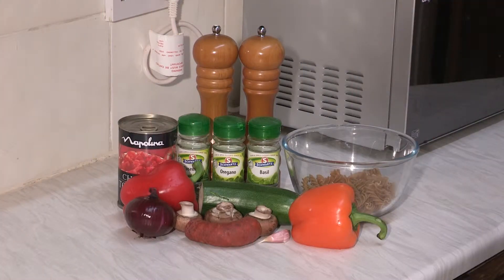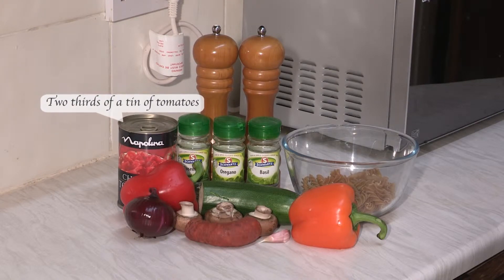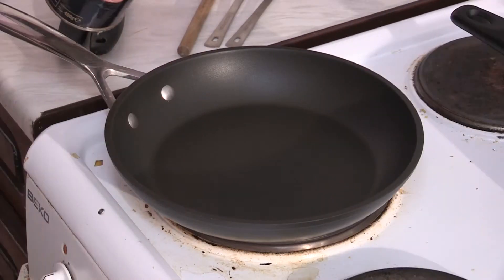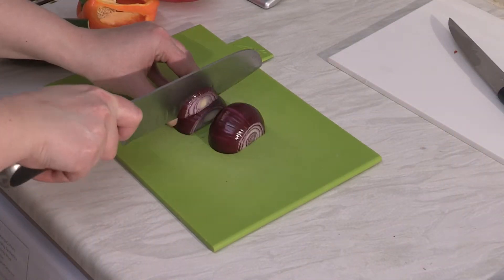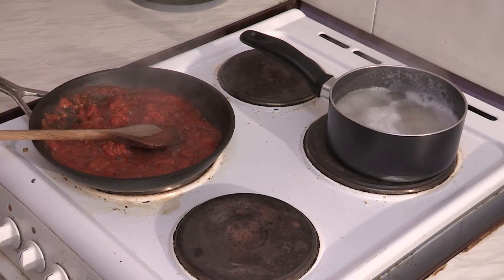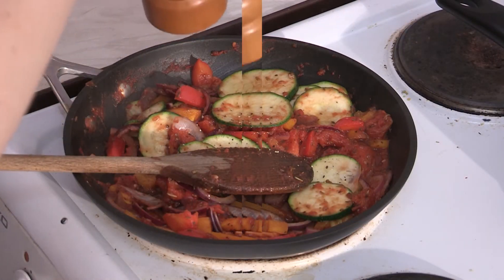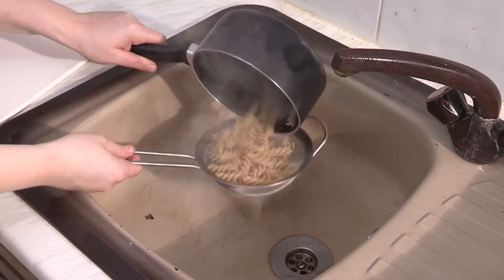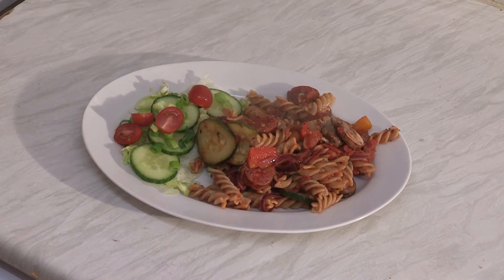Chorizo pasta with mediterrean vegetables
This recipe shows how to make a healthy eating, low calorie chorizo pasta with mediterrean vegetables. It forms part of the nosh healthy blog For any more information or a written method of how to make this recipe please